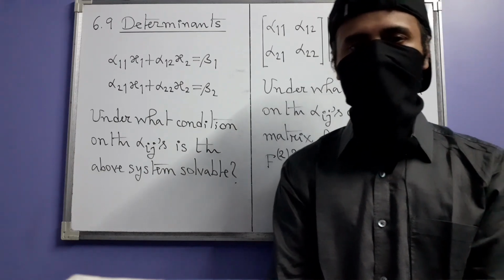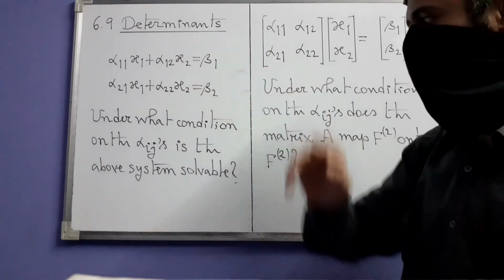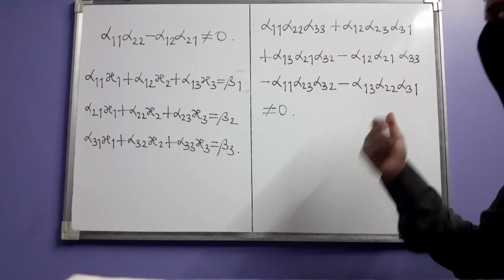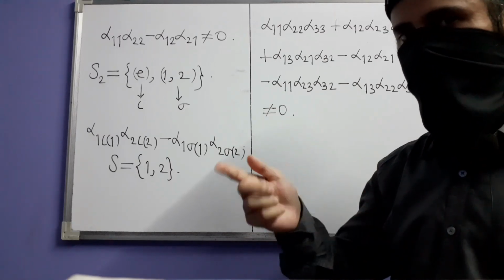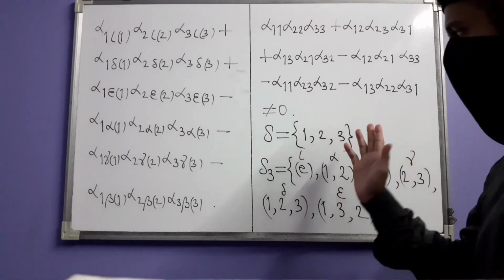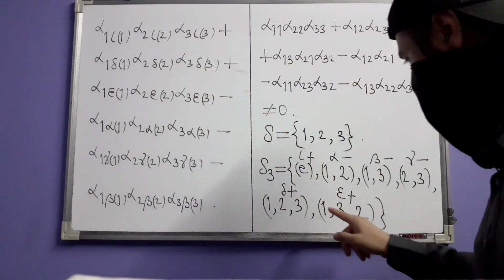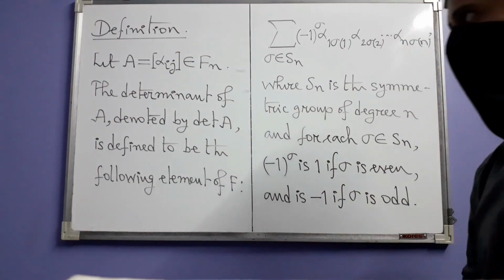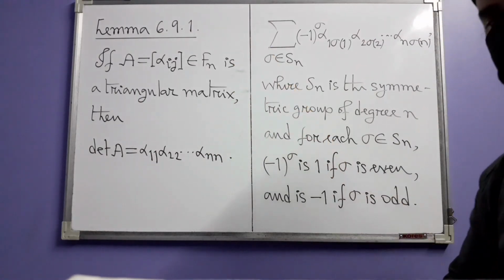Determinants (Herstein)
We start Section 6.9 Determinants. In this part we define the determinant of a general square matrix. We also see that triangular matrices have "easy" determinants.